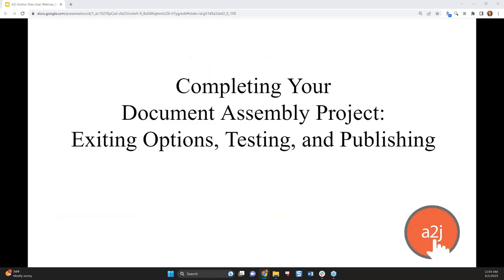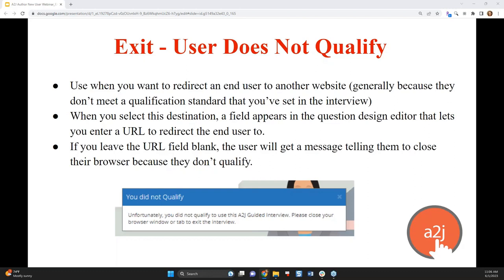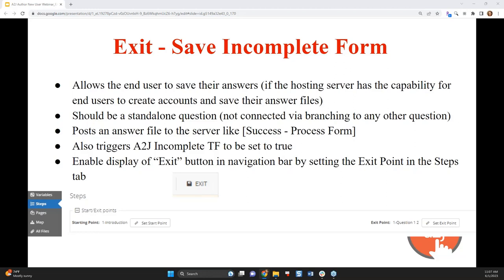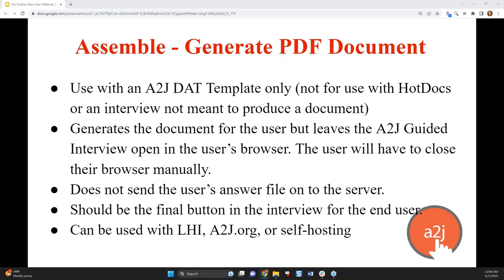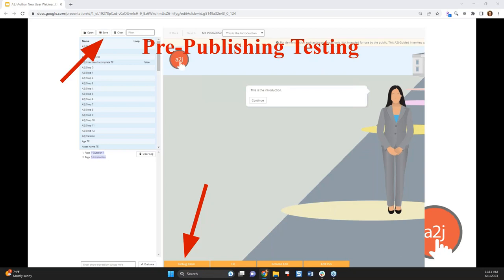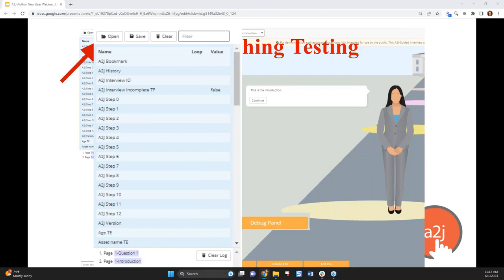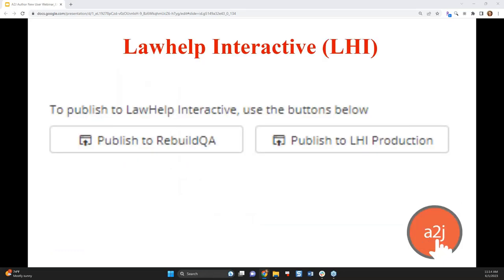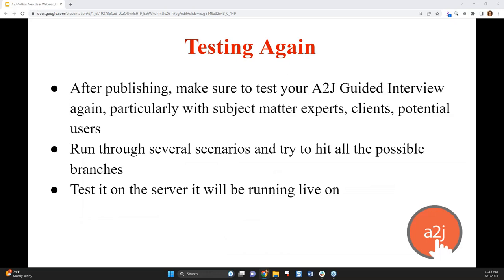Exiting, Testing, Hosting A2J Guided Interviews (June 2023 A2J Author New User Webinar)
This month we talked about the five exiting options within A2J Author. These are the five ways to move your end user out of an interview - Success Process Form, Exit User Doesn't Qualify, Exit Save and Resume, Assemble PDF, and Assemble PDF and Process Form. We also discussed the importance of testing your A2J Guided Interviews during the different stages of development. Finally, we talked about the three hosting options for sharing your A2J Guided Interviews with your end users.